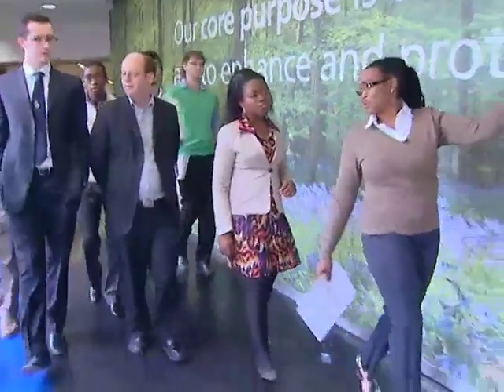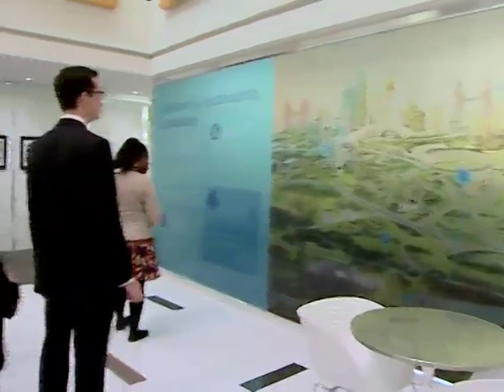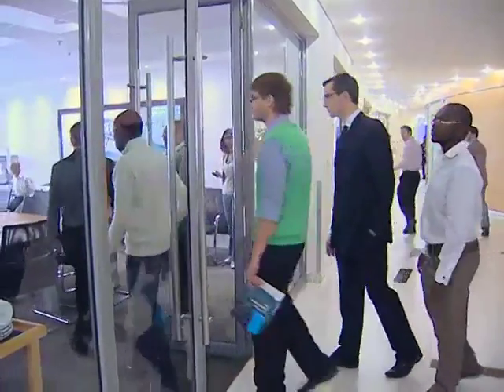Top Trader: Episode 4 - Part 2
Mentor David Shapiro takes the Contestants through the principles of Fundamental Analysis before they visit Discovery. They have to write a report on the company. They are also set a Street Trading Challenge, and first Elimination round takes place.